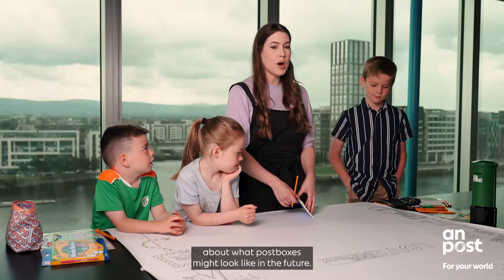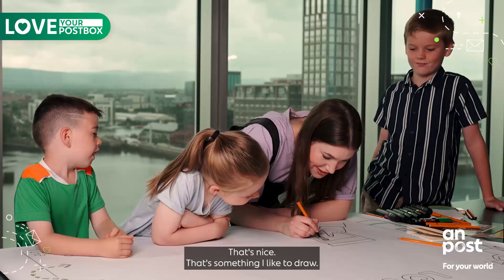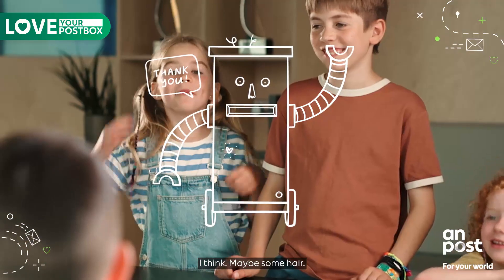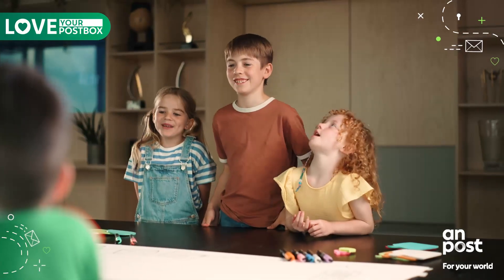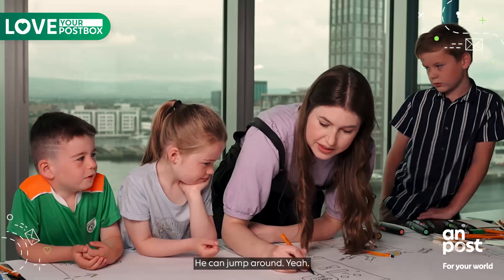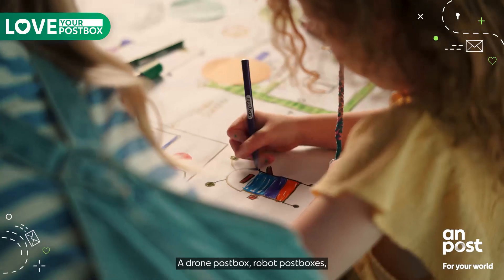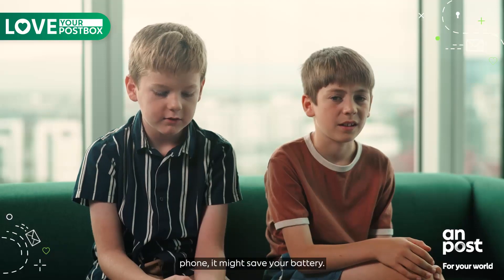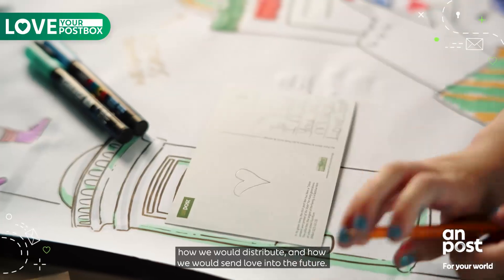Future of Postboxes | Love your Postbox series | An Post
Have you ever wondered what the future holds for sending love from your postbox? Check out what a new generation of love senders had to say about their ideas on the future of sending with An Post postboxes.

for more information on our Love your Postbox series.